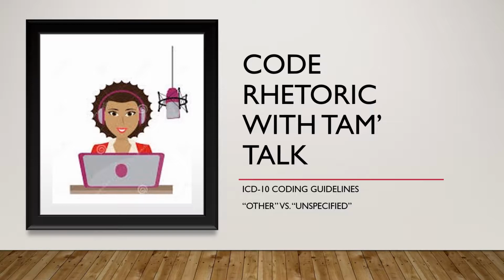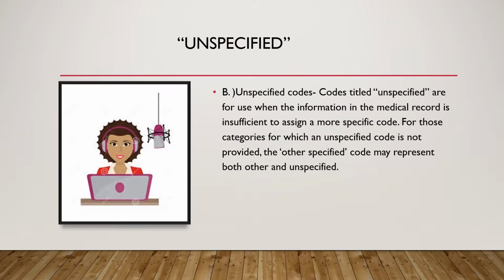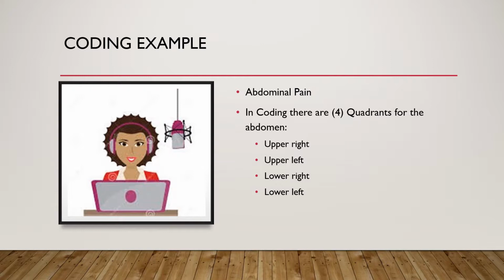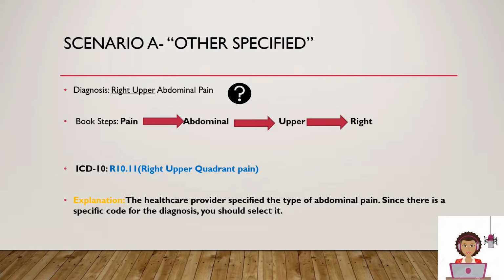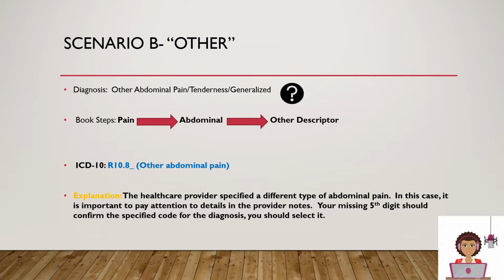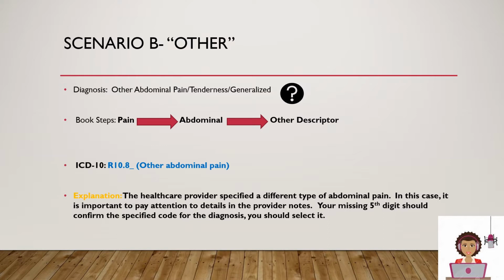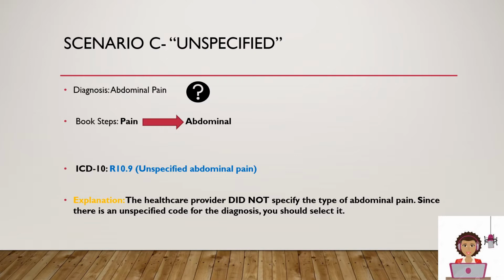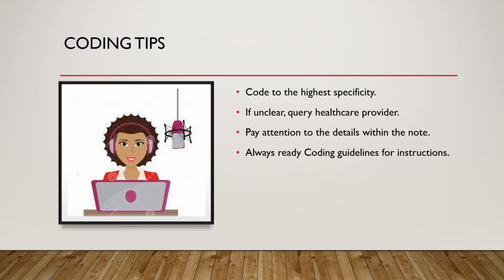Code Rhetoric with Tam’ Talk How to Assign ICD-10-CM Code for Other vs Unspecified ICD 10 Coding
Learn when to assign "other" and "unspecified" ICD-10 codes. Let's review the ICD-10 Coding Guidelines!